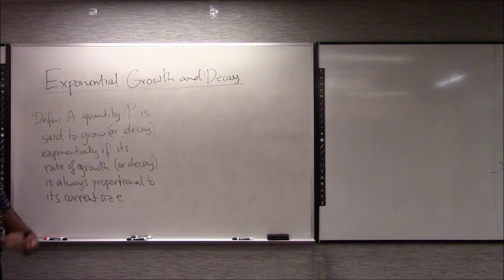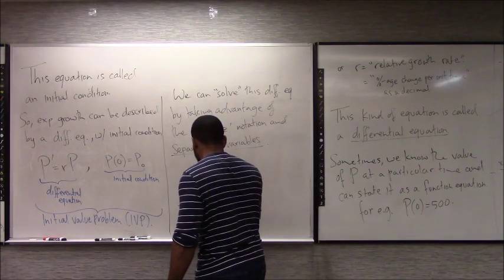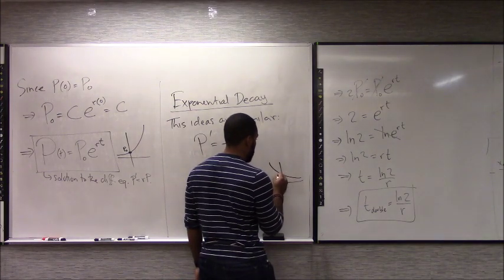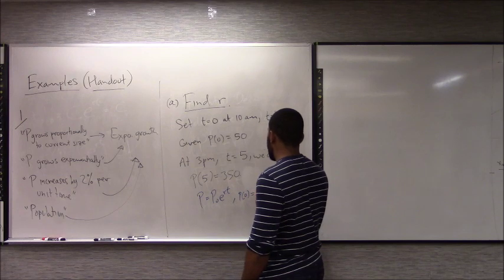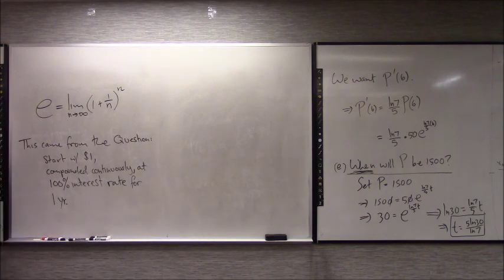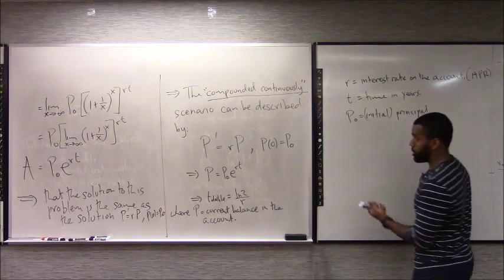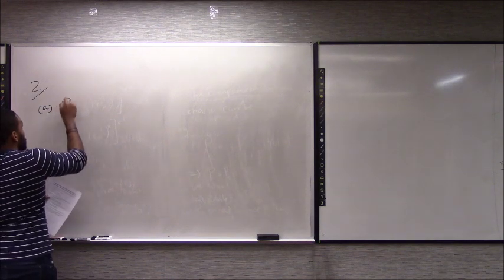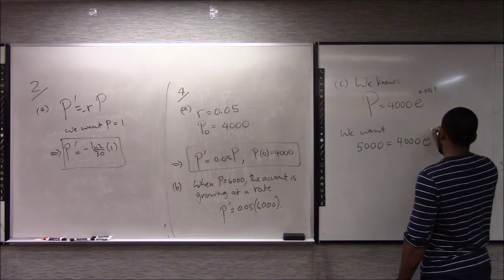Math 1207-R03 Lecture 11 - Exponential Growth and Decay